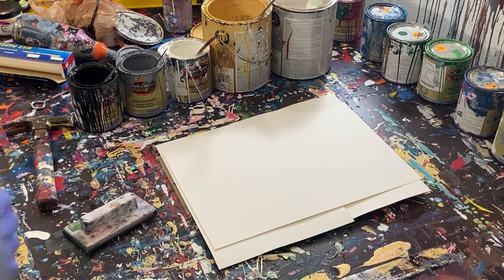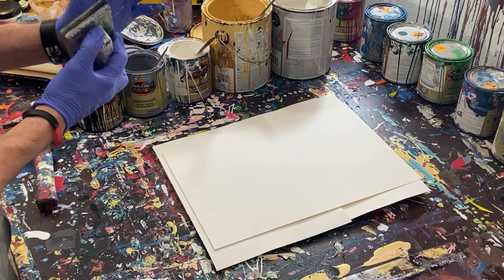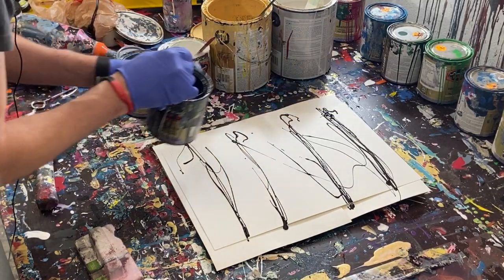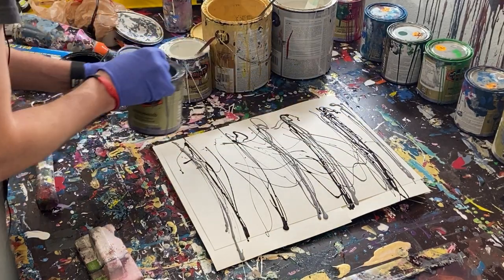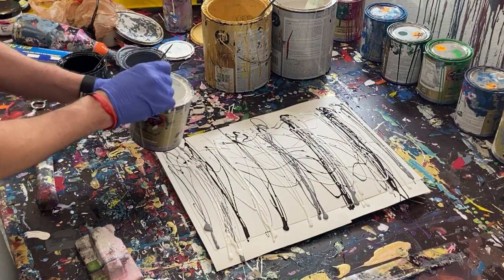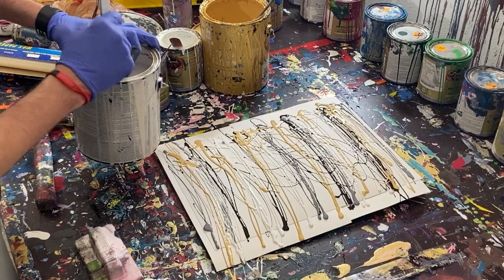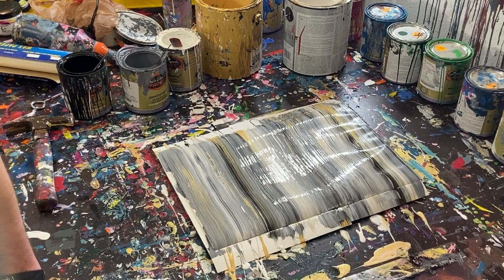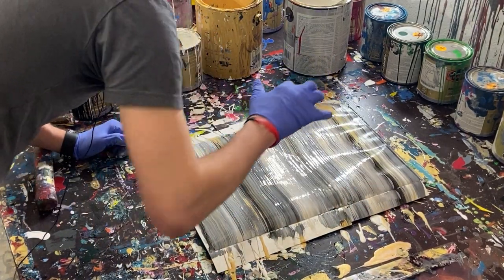"A Vision of Clarity" A Lines Abstract Painting Tutorial / White, Black, Grey, Gold Gloss Enamel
B L I C K